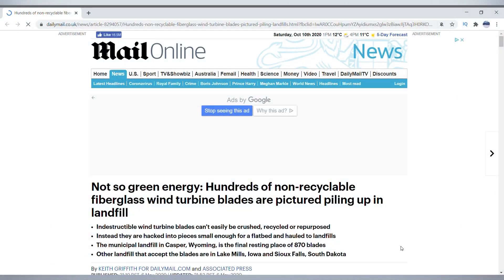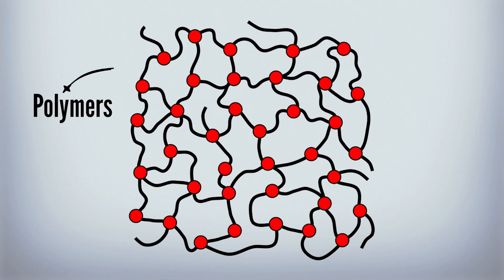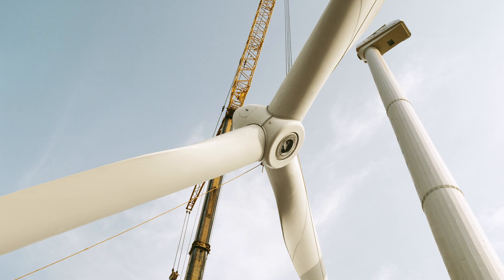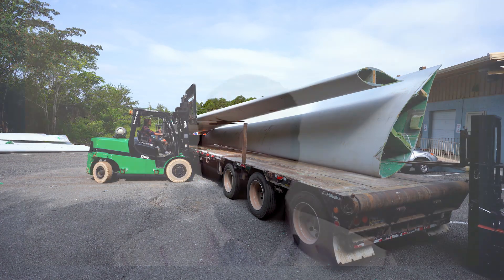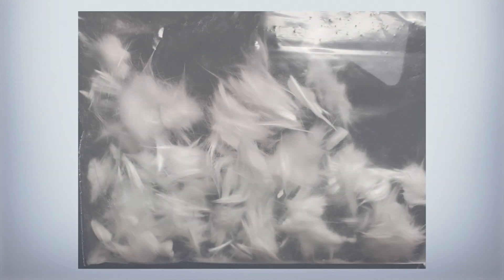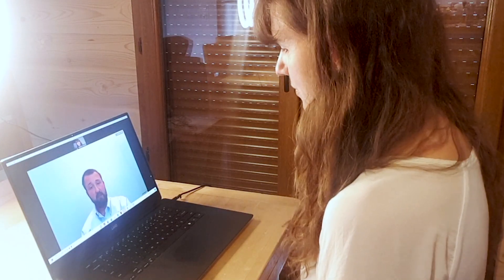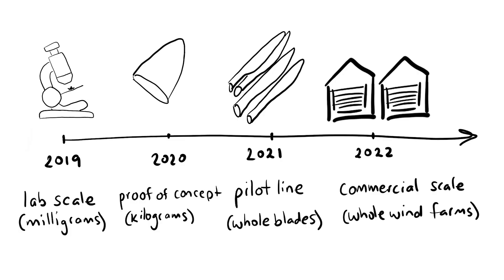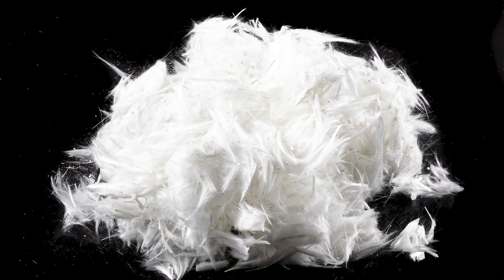New Wind Turbine Blade Recycling Method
Why can’t we recycle wind turbine blades as easily as we recycle plastic bottles? In this video (part 3 of my series on wind turbine blade end of life uses), I talk about why wind turbine blades are so hard to recycle (why we see so many going to landfill currently), and I talk with researcher Ryan Ginder about the process he is developing that will allow fibreglass from wind turbine blades and other composite products to be recycled to a high-value material.

You can see more of what Ryan is up to on the UTK website and LinkedIn:

Ginder, R. S., & Ozcan, S. (2019). Recycling of commercial e-glass reinforced thermoset composites via two temperature step pyrolysis to improve recovered fiber tensile strength and failure strain. Recycling, 4(2), 24.